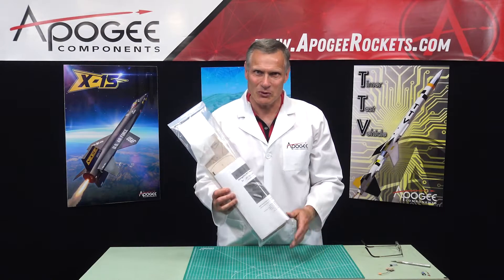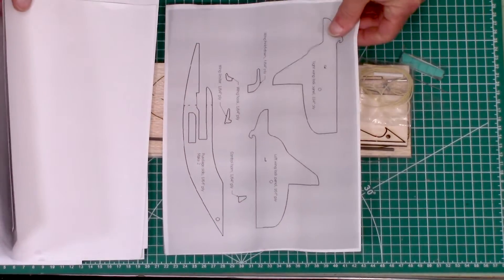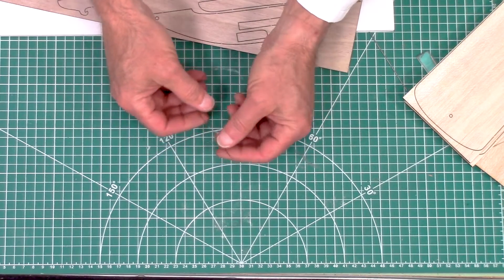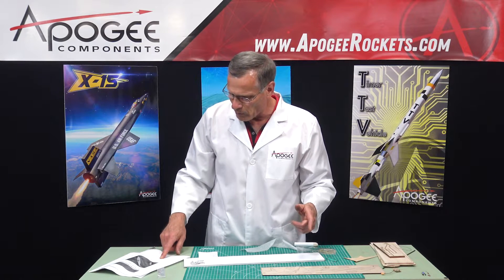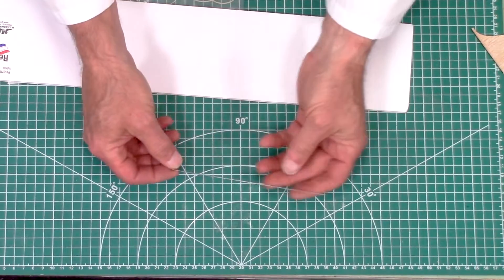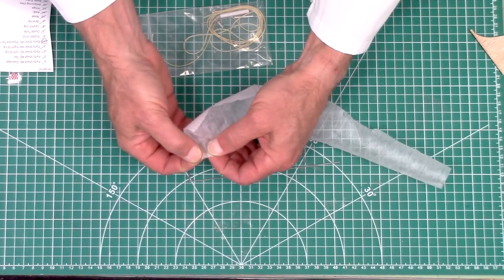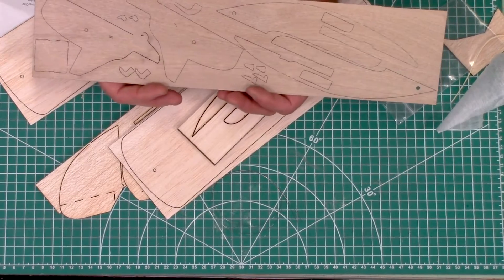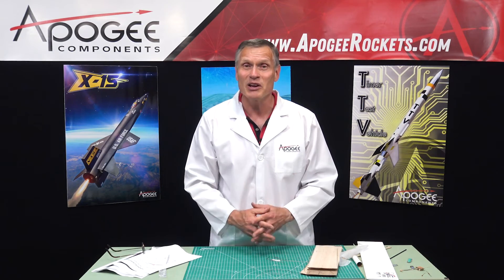Unboxing the SwingShot C R/C Rocket Glider model rocket kit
This is an unboxing of the Swingshot C R/C rocket glider from J&H Aerospace. We'll look at each of the parts and try to figure out if this is something that looks exciting or scary. This is our first peak at the rocket, and it is pretty advanced.

The Swingshot is a model rocket that transitions to a glider at apogee by swinging the wings from being stowed along the fuselage to their outward glide position. In addition, it is fully controllable via a micro-R/C control brick (not included). The manufacturer claims that the Swingshot is the easiest to fly R/C glider you’ve ever experienced but still launches like a laser beam on everything from A-C 18mm rocket motors.